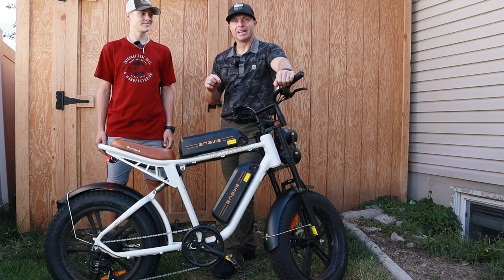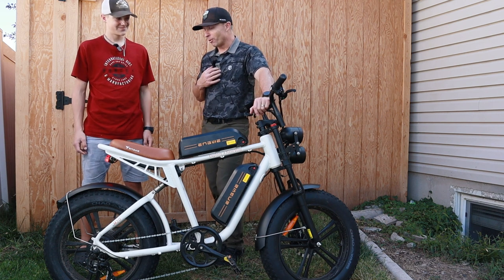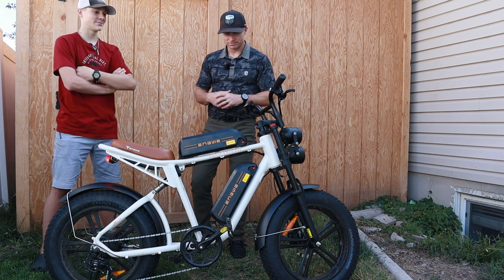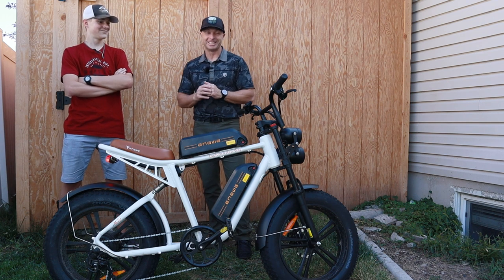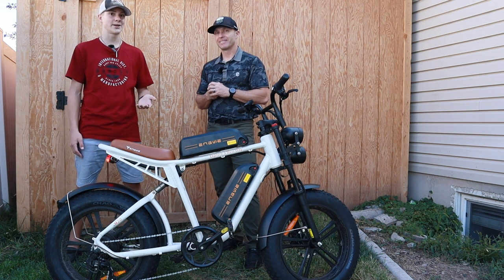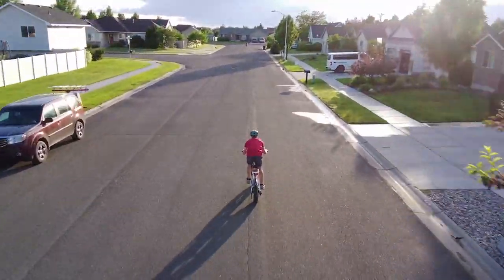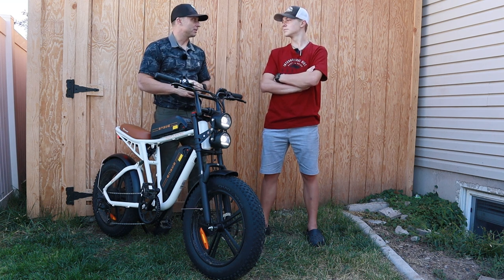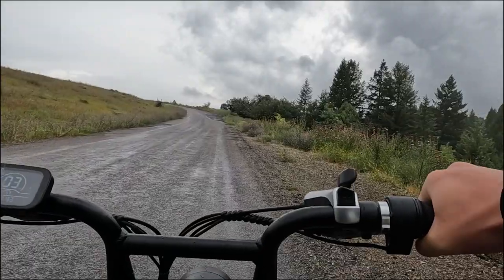Engwe M20 Review: A Fun and Affordable E-Bike with a Motorcycle-Like Geometry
The Engwe M20 is a fun and affordable e-bike with a motorcycle-like geometry. It's perfect for commuting around town or having fun with friends. The bike has a powerful 750W motor that can reach speeds of up to 26 mph. It also has a long-range battery that can provide up to 94 miles of range on a single charge. In this video, we take a closer look at the Engwe M20 and share our thoughts on its performance, features, and value.